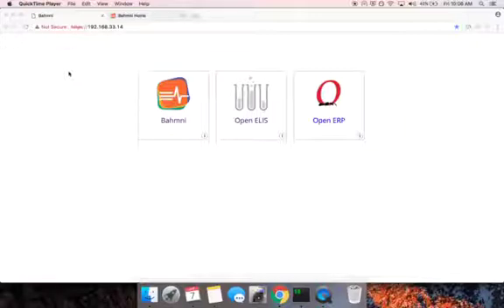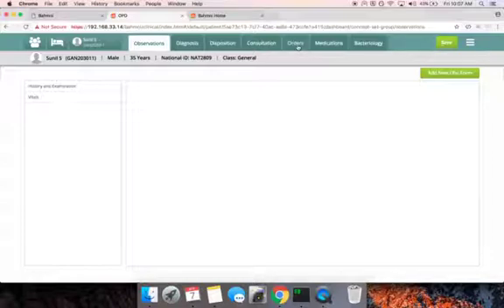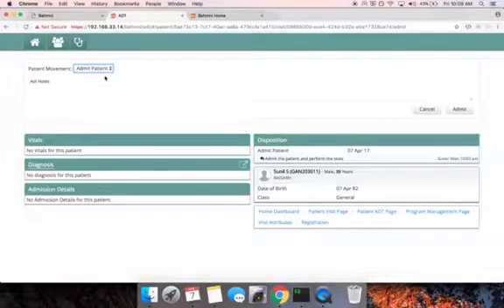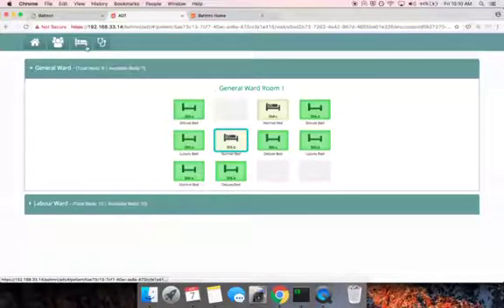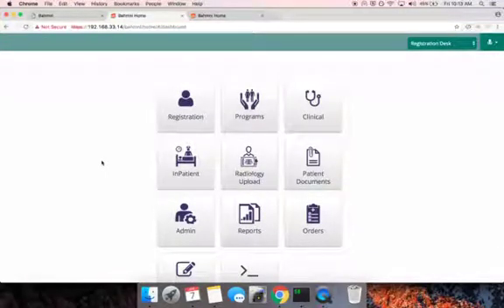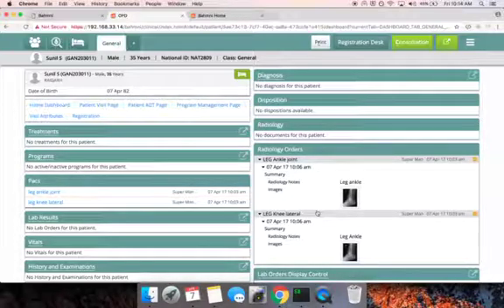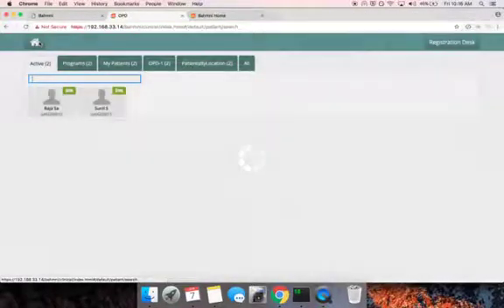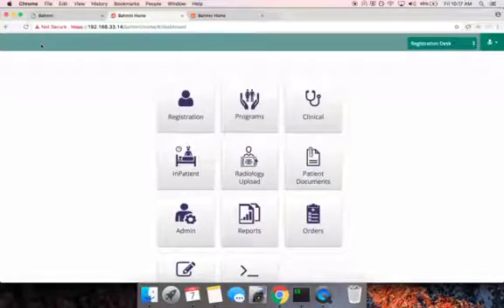IPD and Radiology workflow in Bahmni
This video demonstrates the IPD workflow of a patient who is rushed to the emergency room of a hospital. The video also covers the radiology workflow in Bahmni.